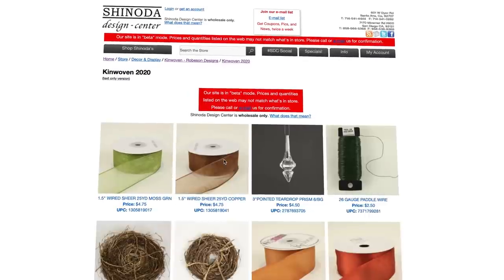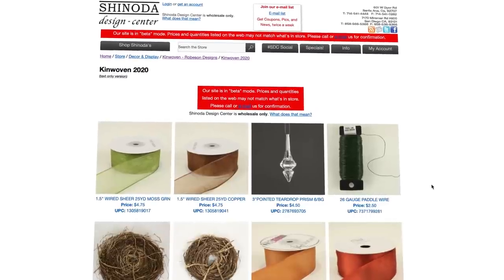CHRISTMAS DECORATING | How to Decorate Windows for Christmas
Can you believe that this is our LAST Christmas video of 2020? Tell us which areas of your home you're decorating this yearAre YOU decorating a mantel this year in your home for Christmas!? I hope this video helps inspire you to decorate a mantel in whichever style you choose!

Our friends at Shinoda give our followers the ability to purchase Christmas decorations from them! Below are the steps for registering an account with Shinoda:
1. Fill out an online contact form on the Shinoda
2. On the Form Under "Tax/Vat Number," please write in DESIGNSESSIONS
3. Ignore the email with activation instructions asking you to fill out physical paperwork
5. Start shopping our Christmas decorations from this Christmas and Christmas’ past

If you really want to bring the magic of Christmas to your home this year, we have over THIRTEEN HOURS of Christmas Design Sessions that will help you plan for and decorate your home beautifully this year for Christmas!

Videography by Dorian Tucker and Elena Contis